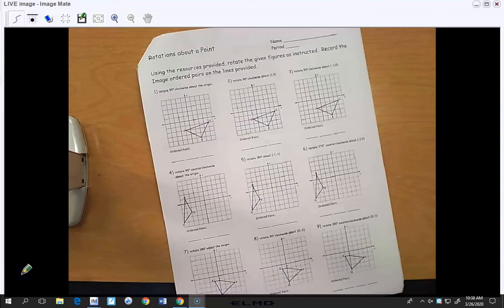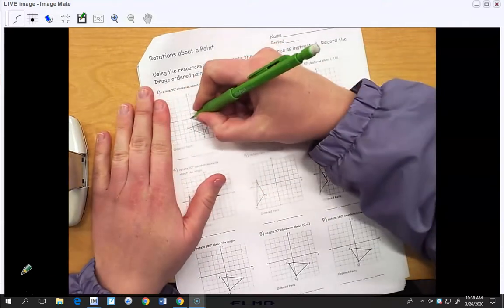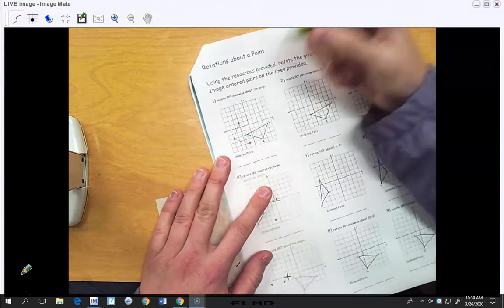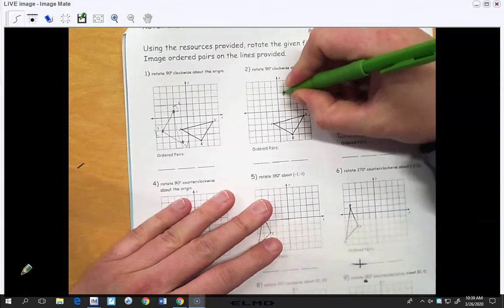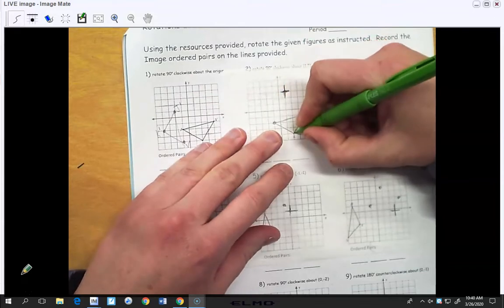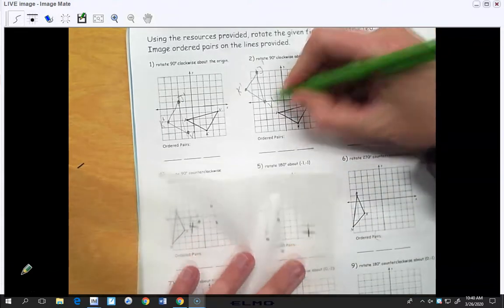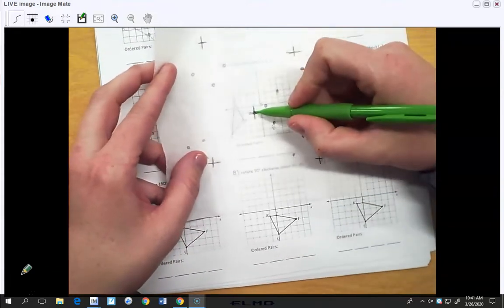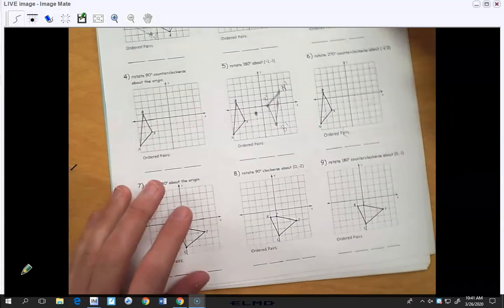9th grade Rotations about a point